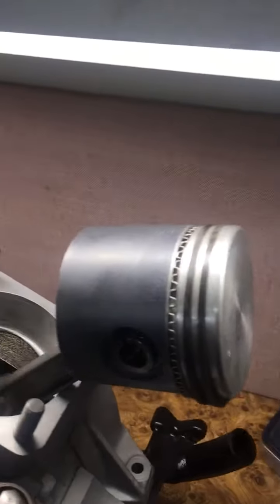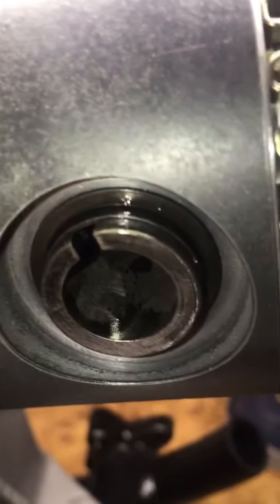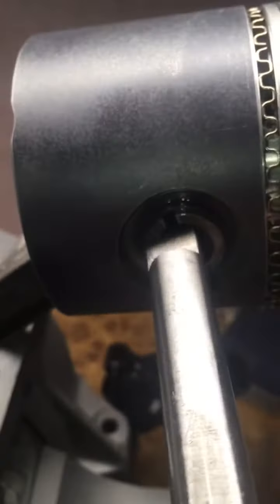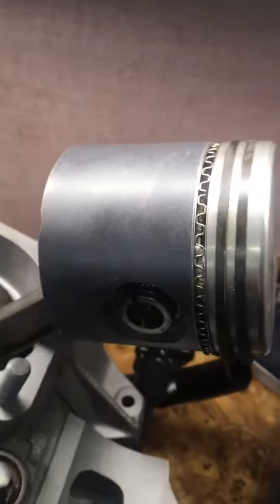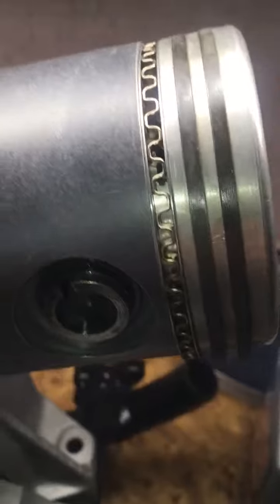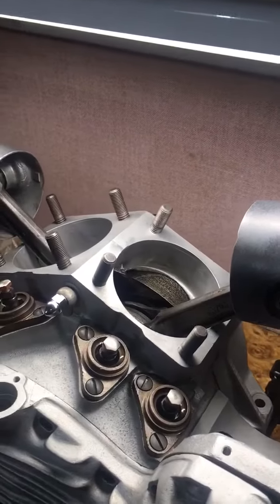1939 ULH Engine Build: Part 26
Piston modifications